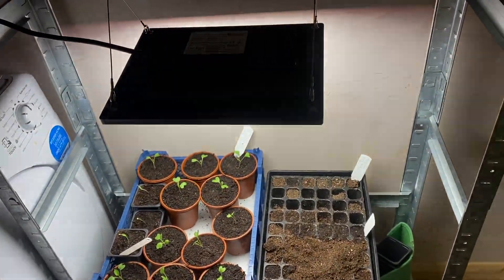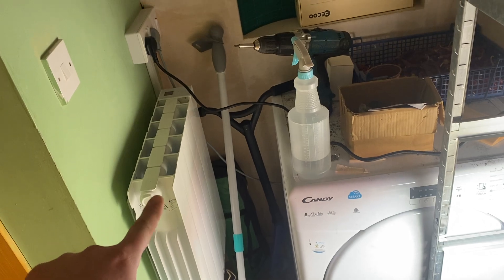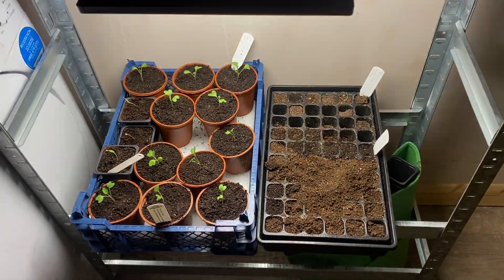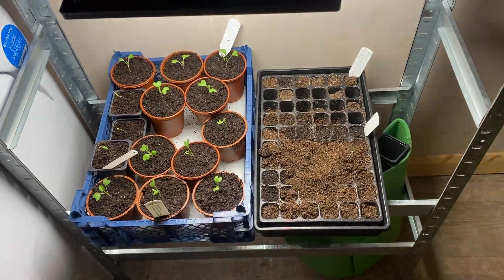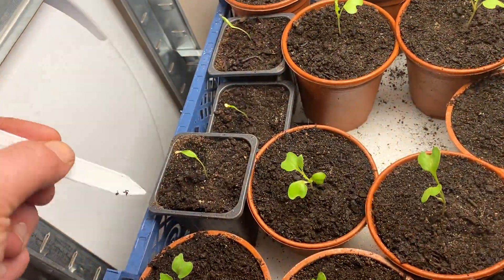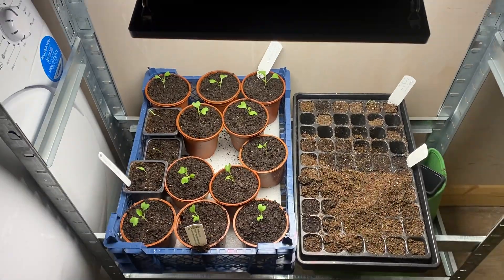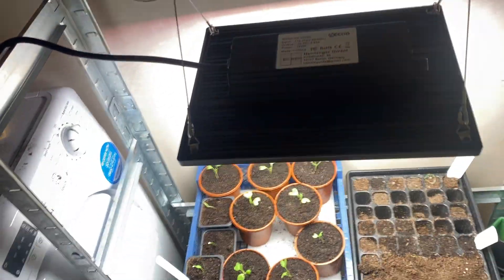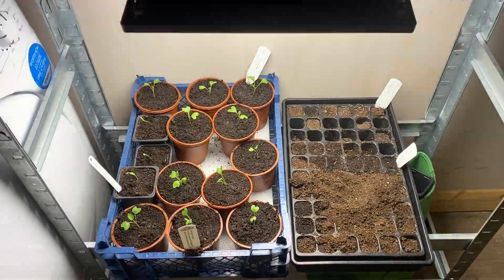A quick look at where I’ve managed to put my grow light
I’ve set the grow light up in the utility room as it’s the only place I can put it for the time being it’s heated in there to 17 degrees with the radiator and that’s always on so fingers crossed everything goes ok lol